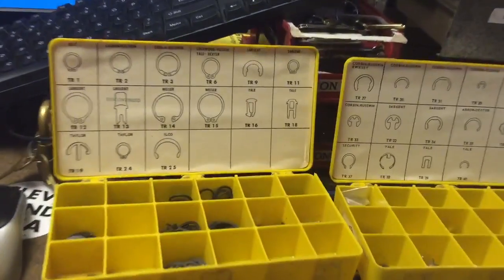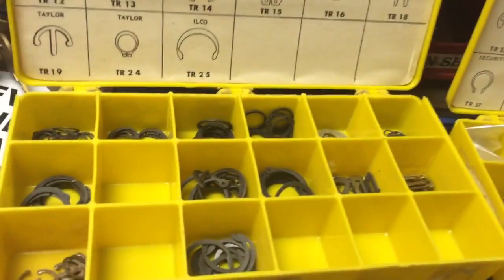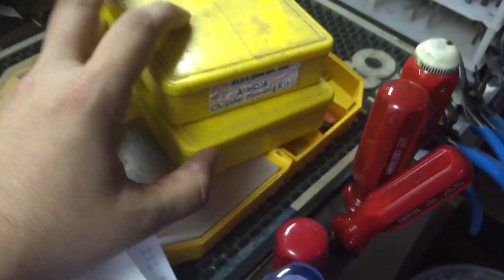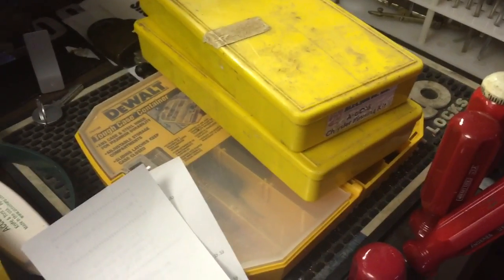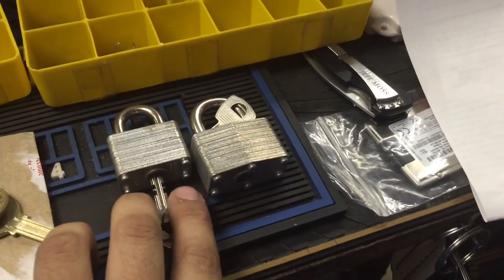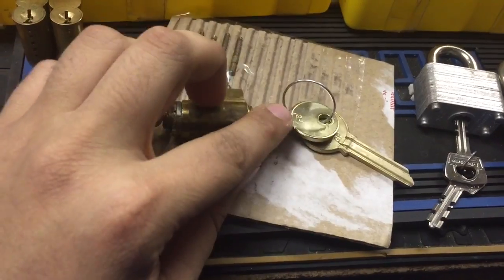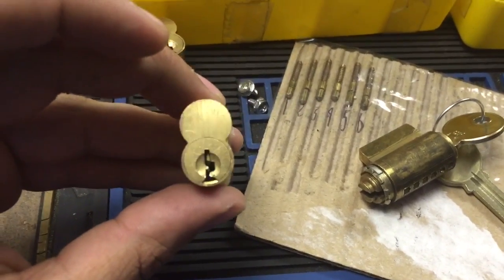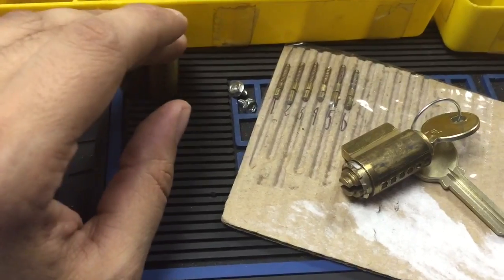May locks 5